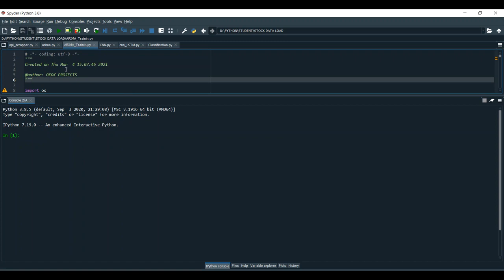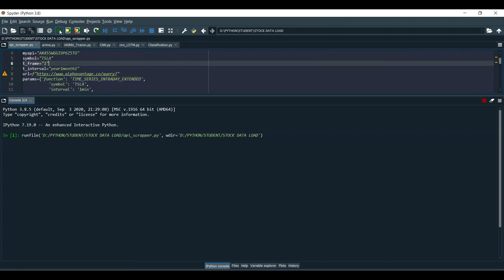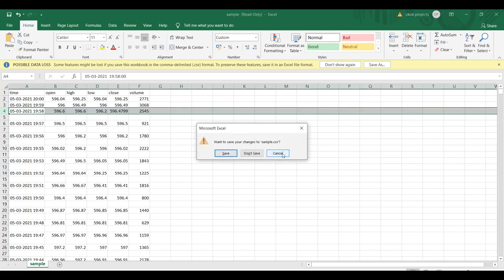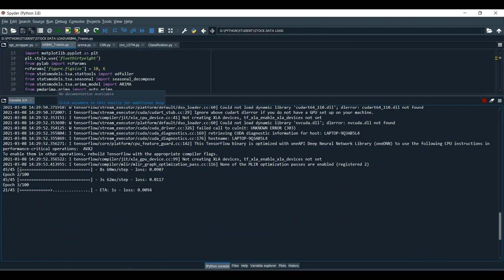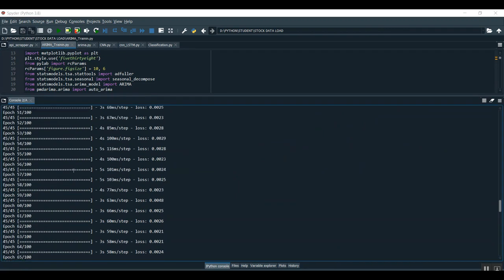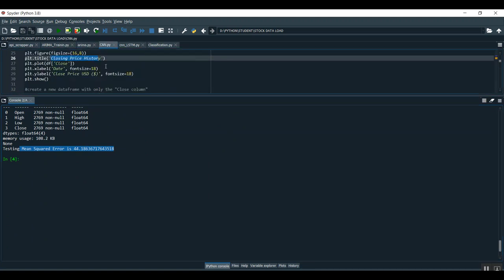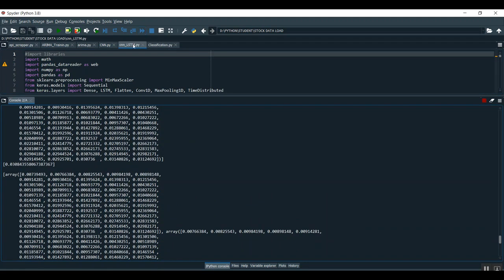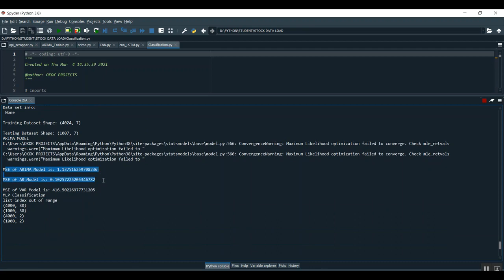FinGAT Financial Graph Attention Networks for Recommending Top KK Profitable Stocks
IEEE PROJECTS 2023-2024 TITLE LIST

Python=5500/-
Mininet=7000/-
Dot Net Project =3000/-
Java Project=3000/-

* Complete Source Code
* Complete Documentation
* Complete Presentation Slides
* Flow Diagram
* Database File
* Screenshots
* Execution Procedure
* Video Tutorials
* Supporting Softwares

Support Specialization
* 24/7 Support
* Ticketing System
* Voice Conference
* Video On Demand
* Remote Connectivity
* Document Customization